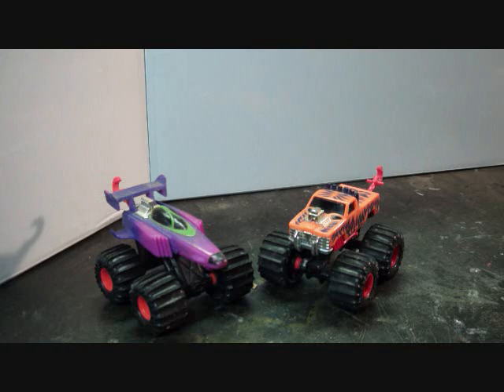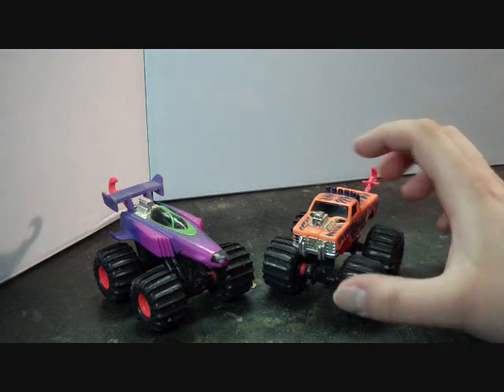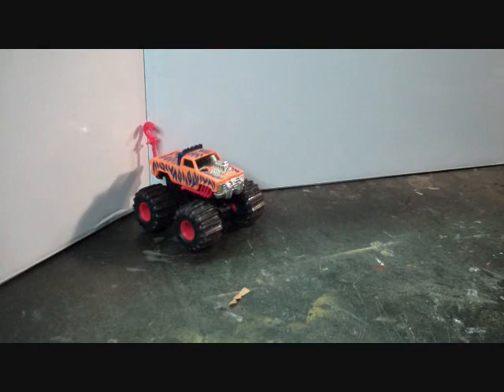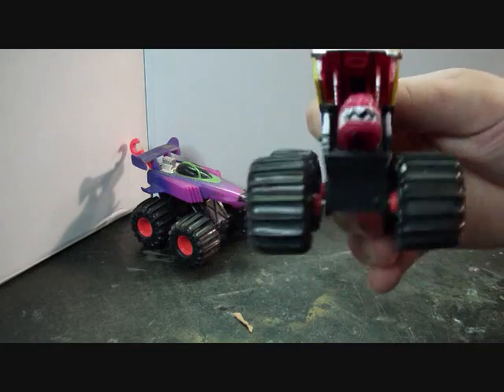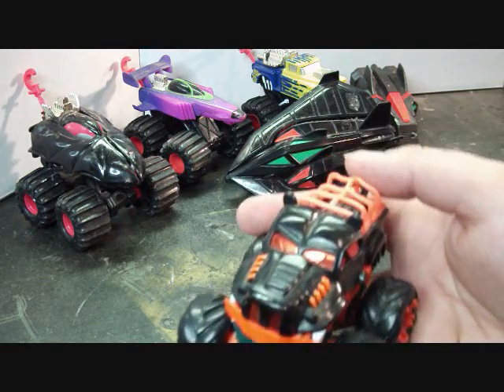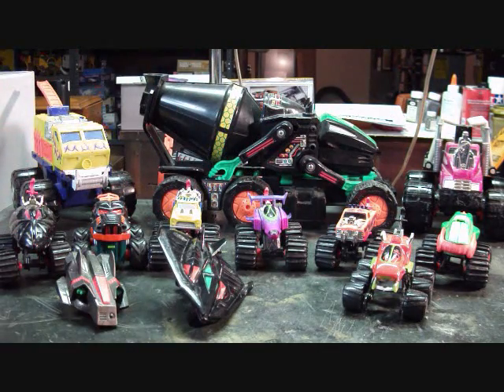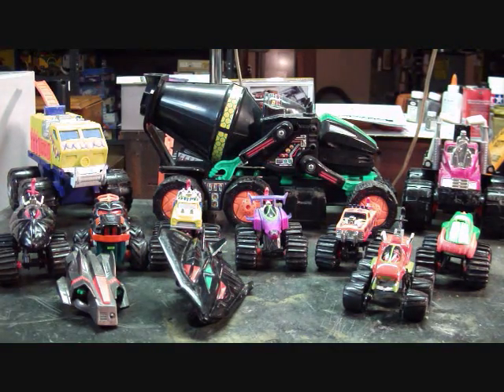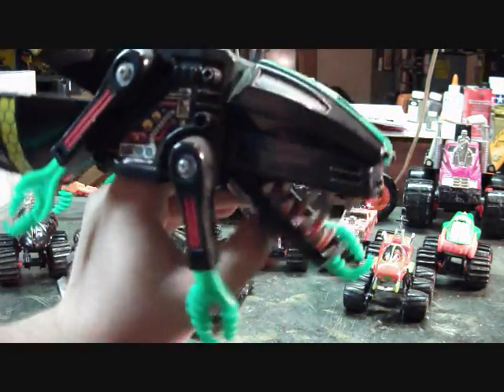Hot Wheels Attack Pack Retrospect Review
Here is one thats beyond old school. Hot Wheels Attack packs from the early 90s. I show off my collection of them and give my thoughts.